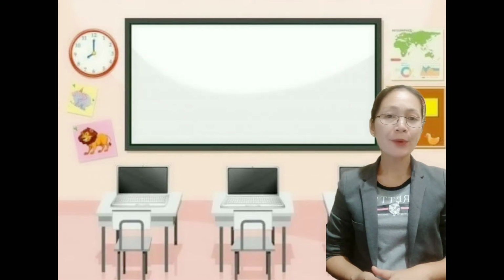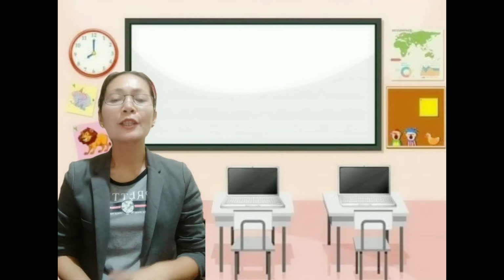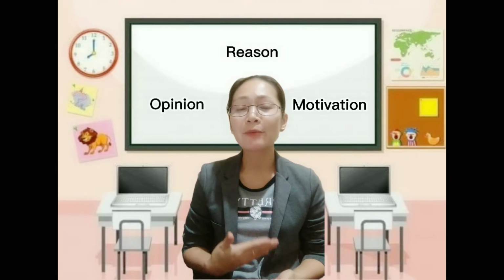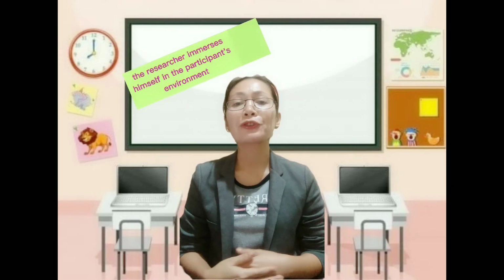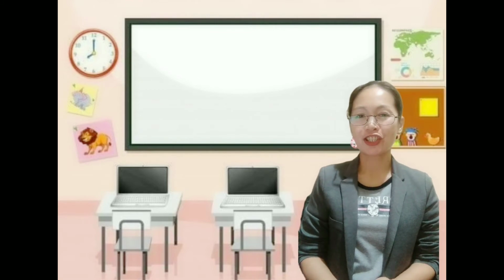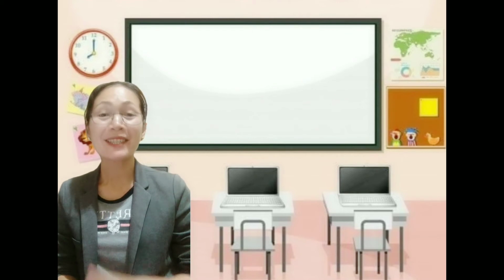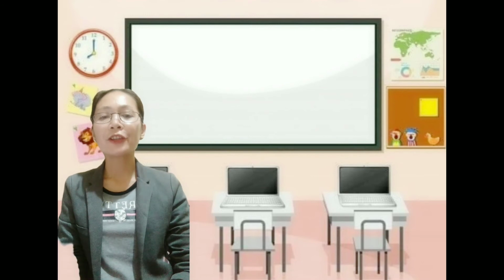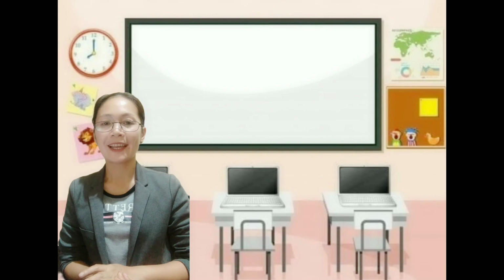Types of Research Design